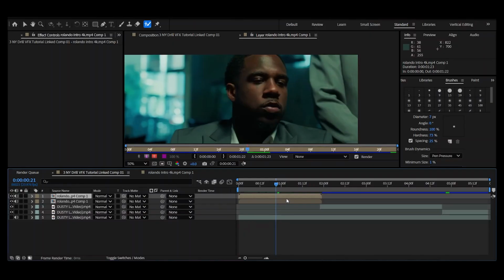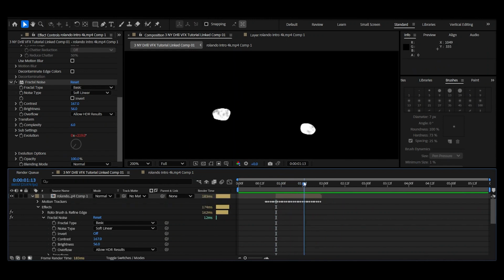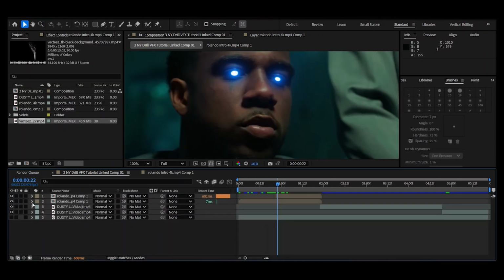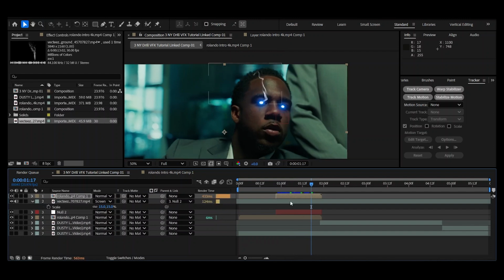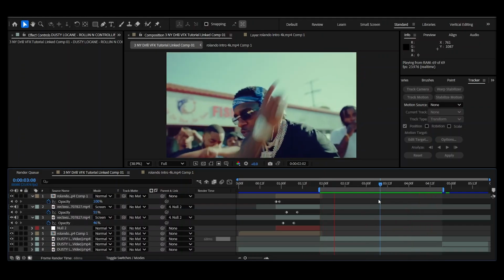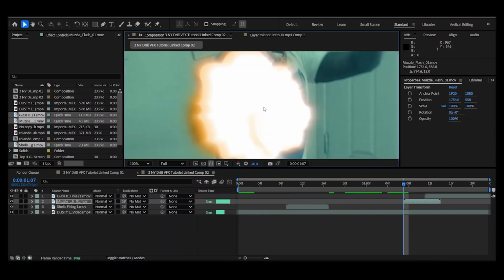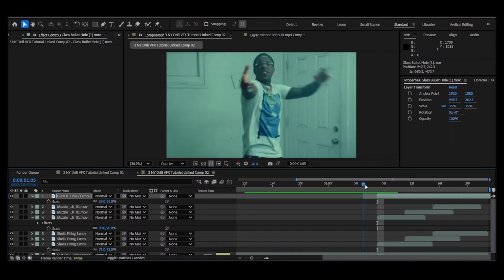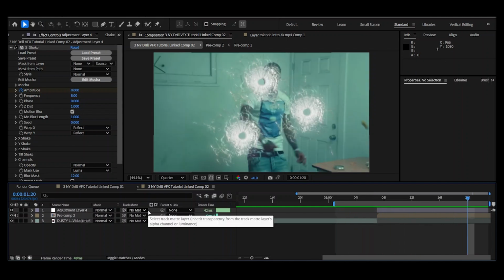3 INSANE NEW YORK DRILL EFFECTS | After Effects Tutorial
In this tutorial, discover 3 insane visual effects to elevate your New York Drill, and other high energy music videos using After Effects. Learn step-by-step how to create dynamic visuals that capture the high-energy vibe of the NYC Drill scene. Perfect for editors aiming to enhance their music video production with cutting-edge techniques.